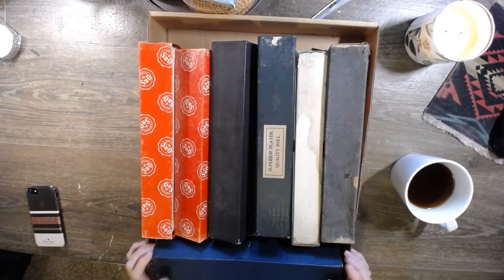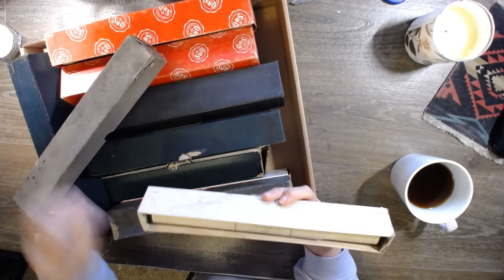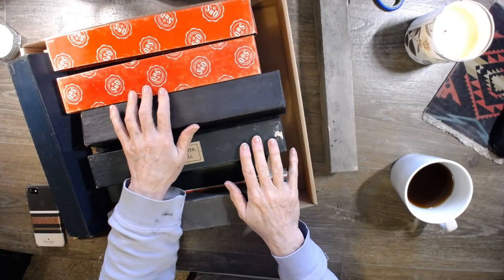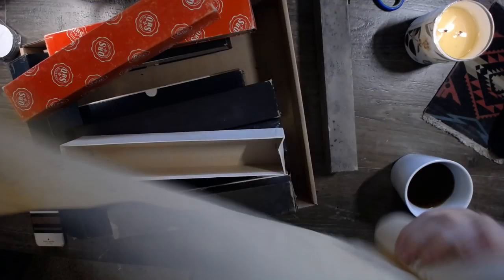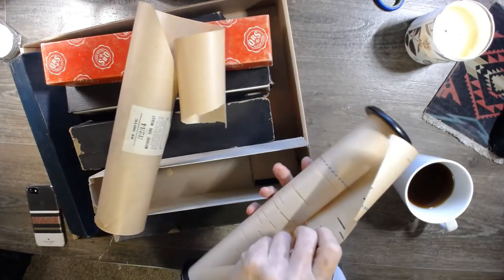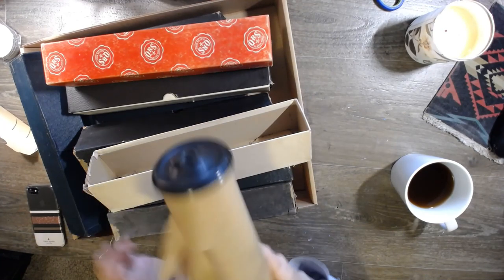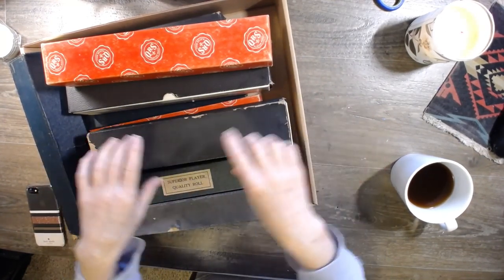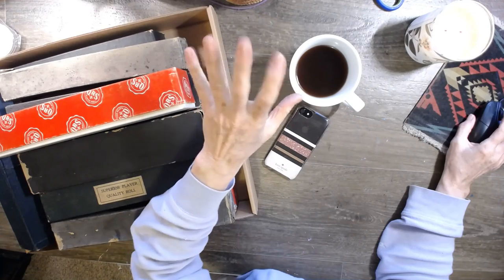Vintage Player Piano Rolls on Etsy - Sold Thank you so much!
Thanks for hanging out with me and making a mess today.  I love that you are here and look forward to making may messes with you!

Please don't send me anything more than an ATC or a Postcard.  I am overwhelmed with your generosity and its my turn to share with you.  Thank you so much!  xoxo